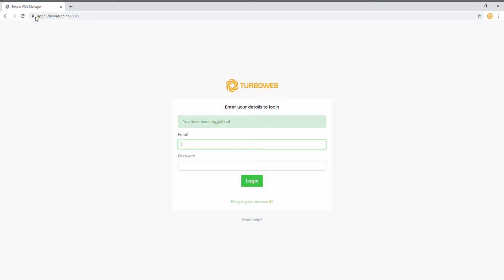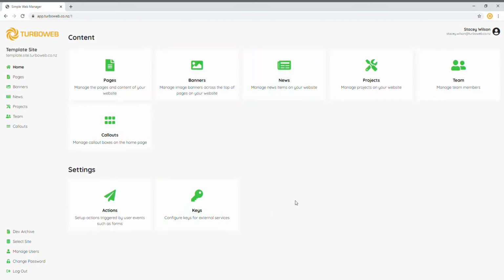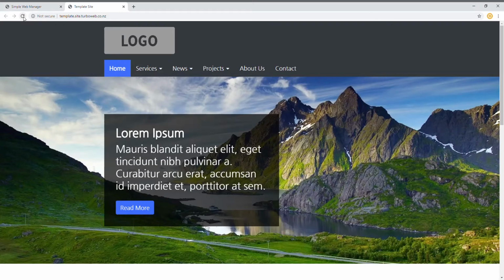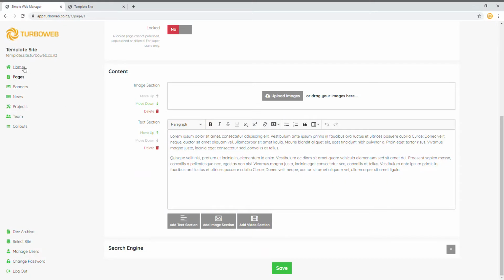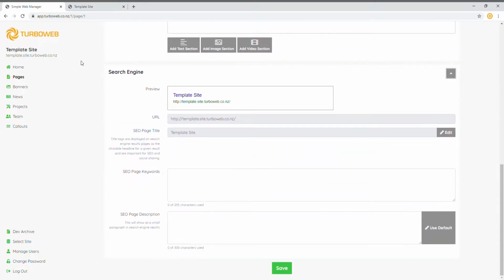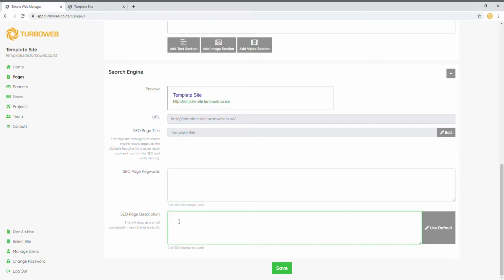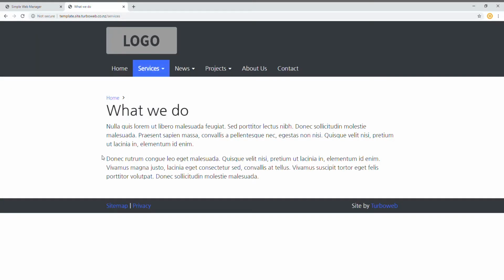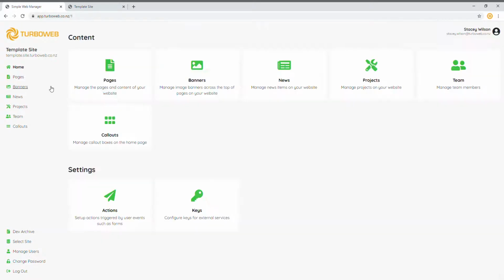Turboweb Website Tutorial Video Part 1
2020 Turboweb Website Admin Tutorial Video part 1 of 3